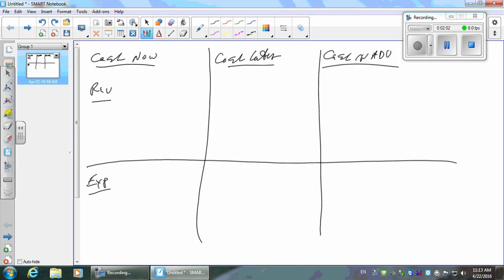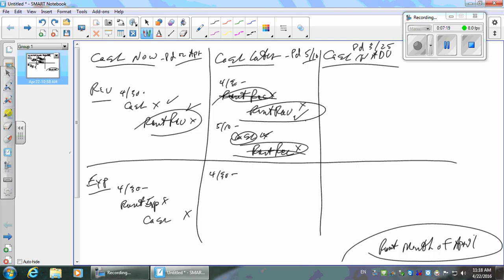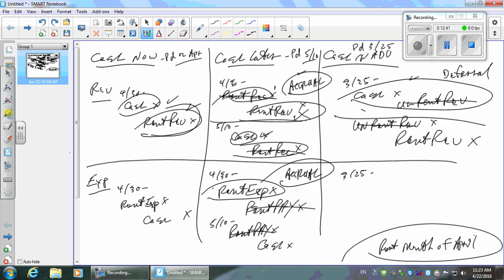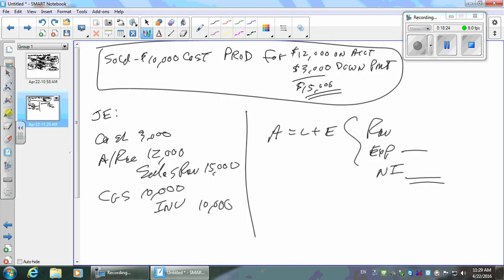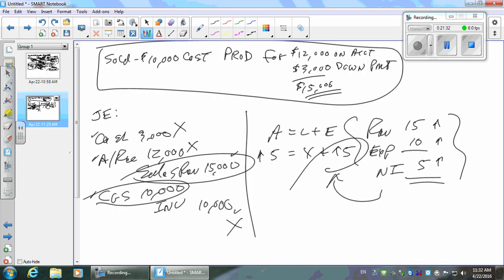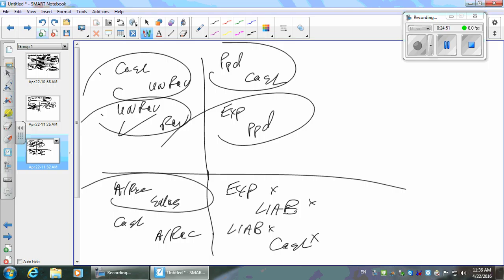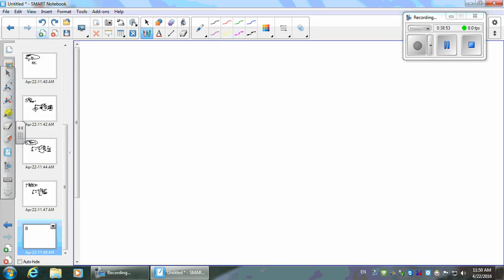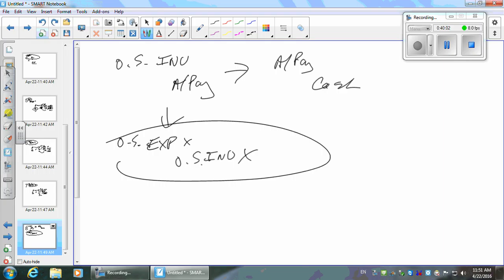April22 1151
Description